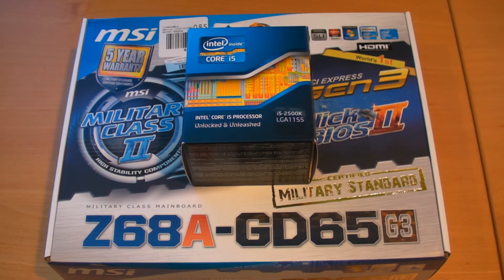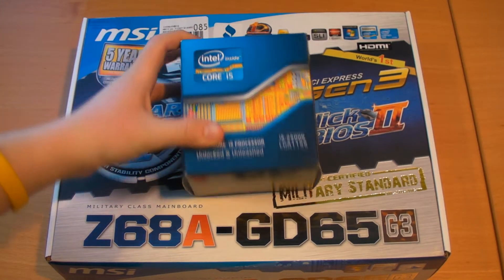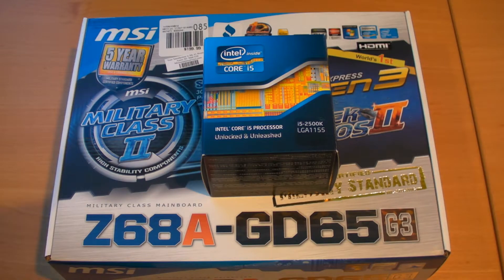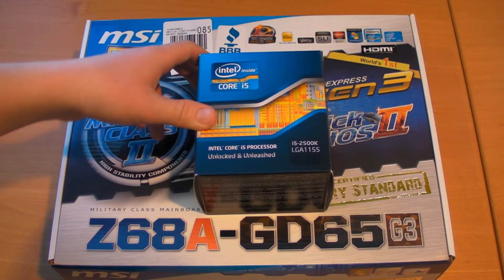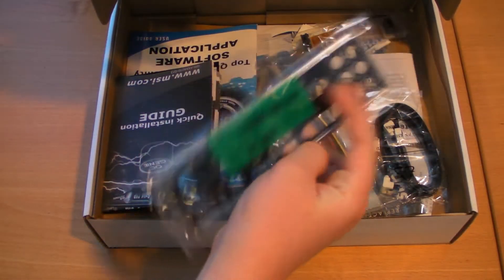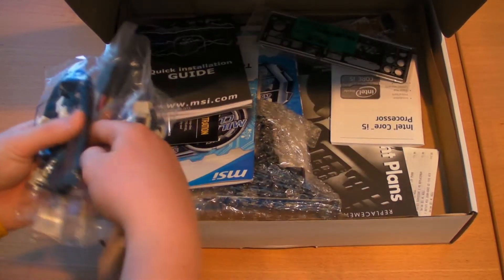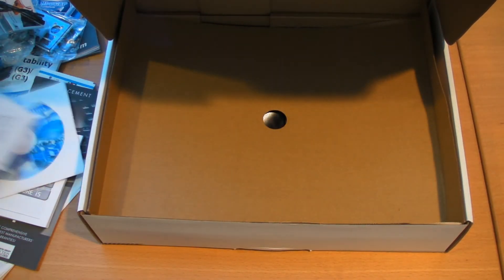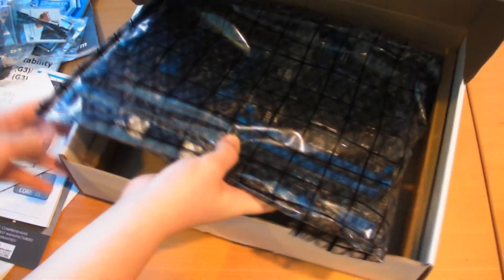Processor and Motherboard Review for a Gaming Computer!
Hey guys! I finally got some all of the products for my computer build, so here is a review of the first two parts:

1. Intel Quad Core i5 unlocked at 3.3 Ghz, with a 6MB Cache.

2. MSI Z68A-6D65 G3. This was 200 dollars at microcenter.

I love these products because they have amazing warranties, and are fairly affordable!